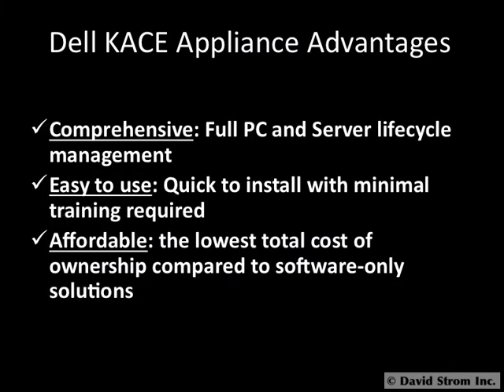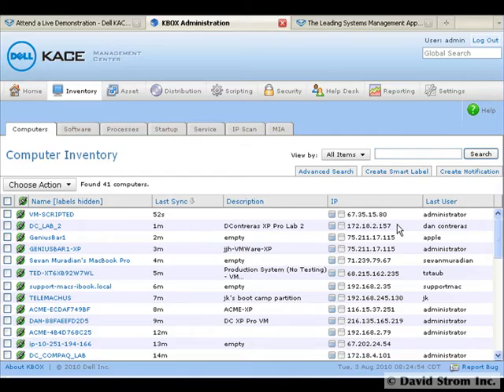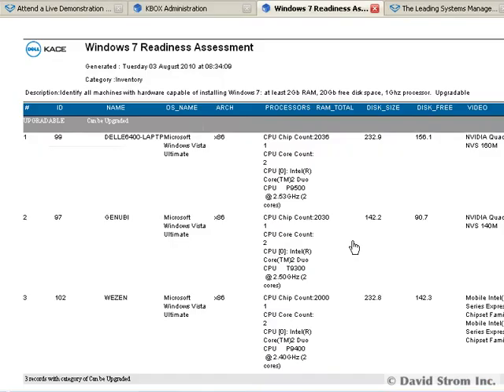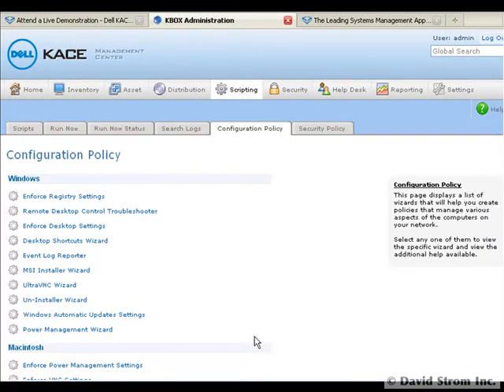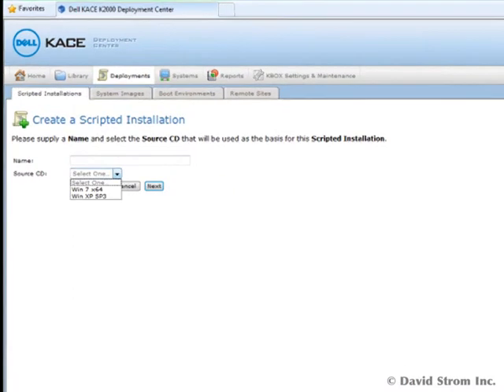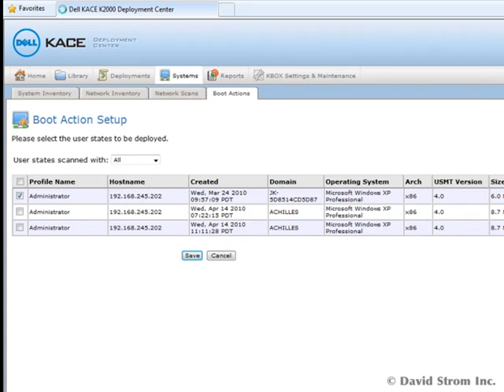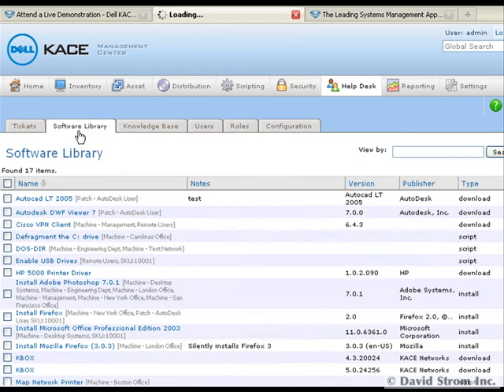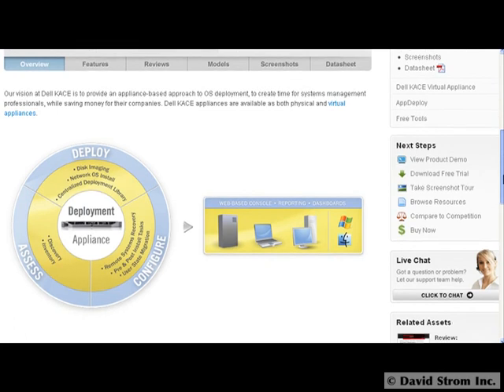PC Management with KACE Appliances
The Dell Kace appliances are used to manage, control and deploy desktop system images that contain user files and applications and to do PC inventory and audits.
Dell/Kace Systems Management Inc.
Mountain View, Calif.